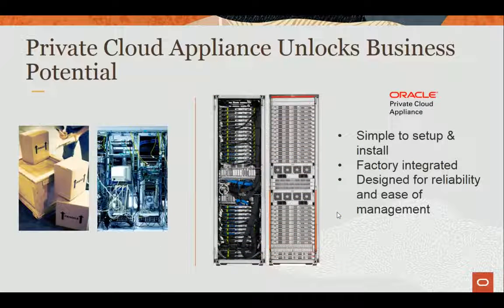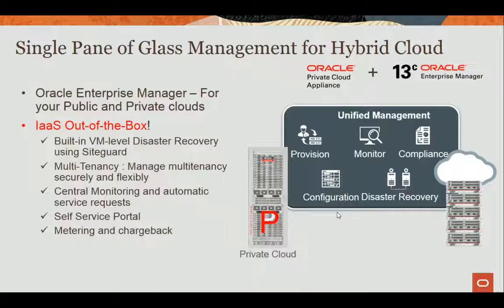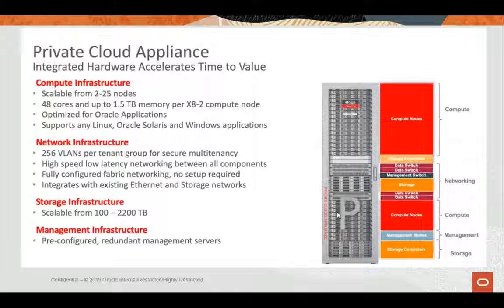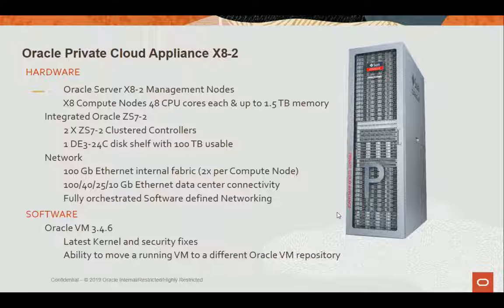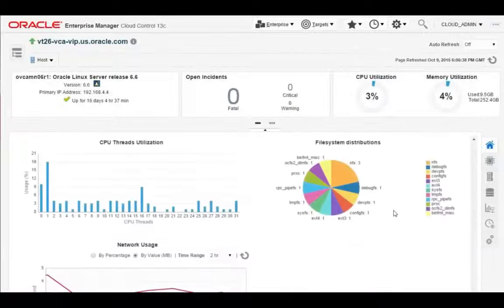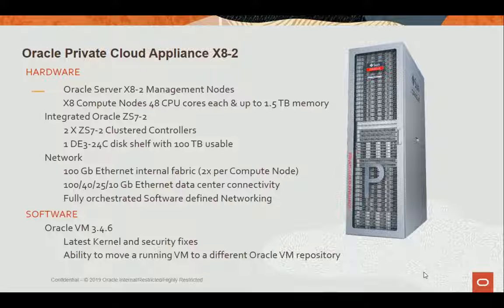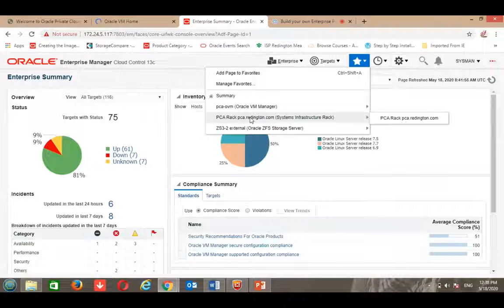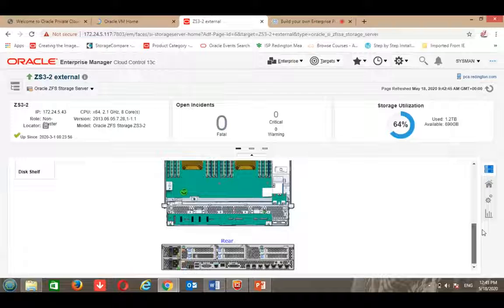Redington & Oracle Webinar - Build your own Enterprise Private Cloud with Oracle PCA -18/05/2020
Build your own Enterprise Private Cloud with Oracle PCA